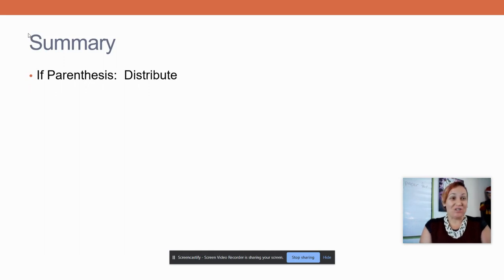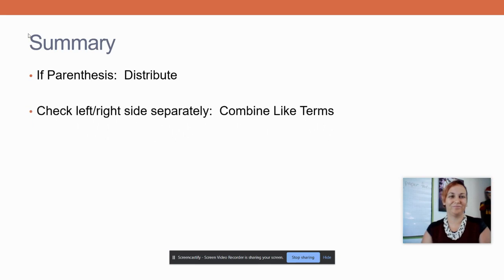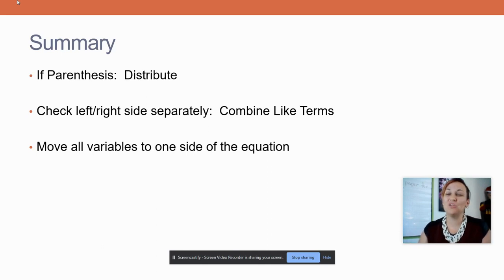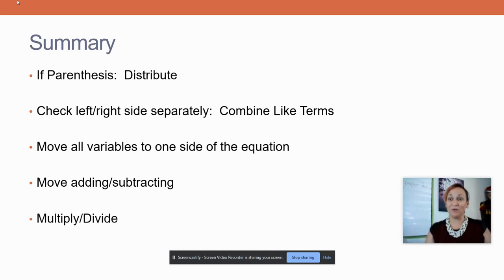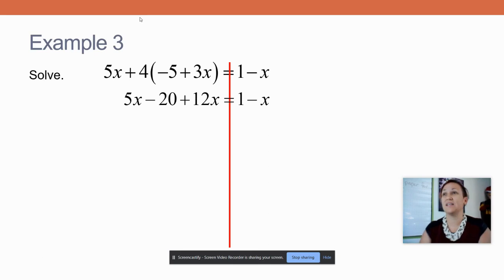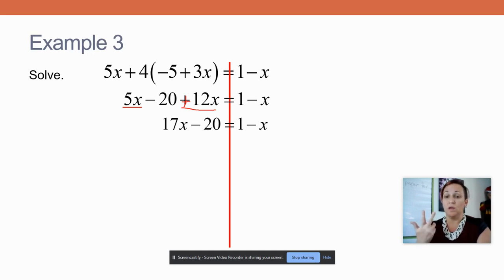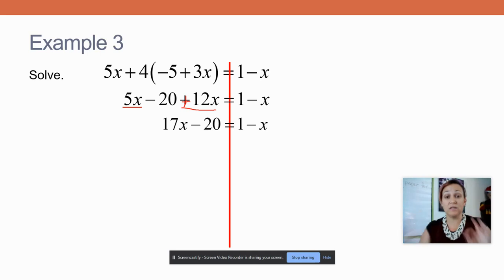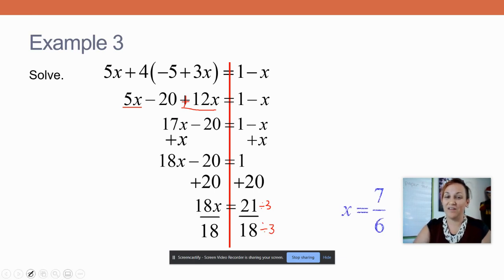9 24 Video 2 Steps